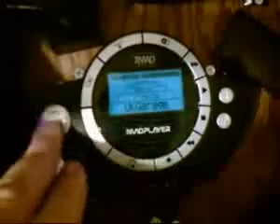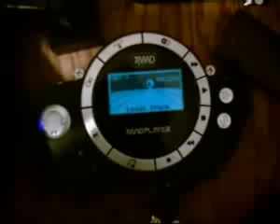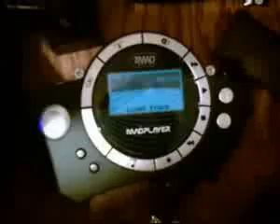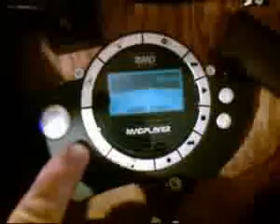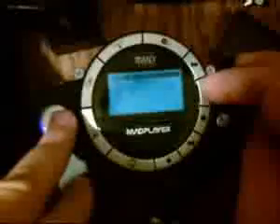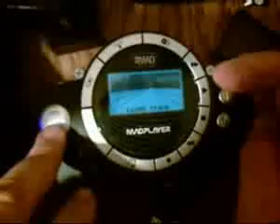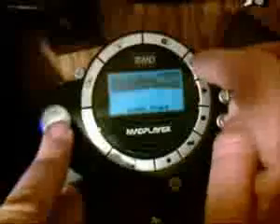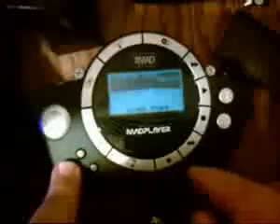SECUENCER MADPLAYER ARMA #78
¿Te gustó? Cómpralo en MercadoLibre.